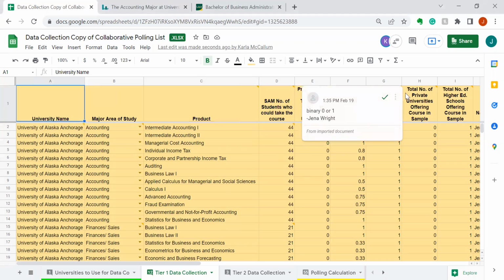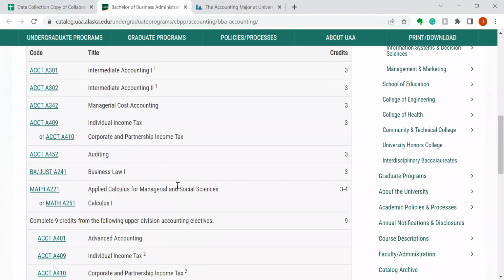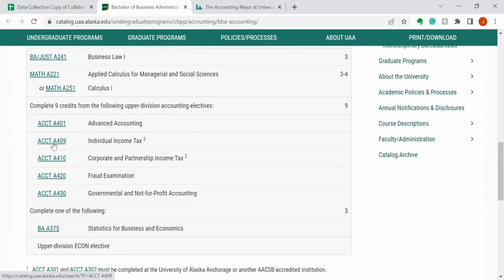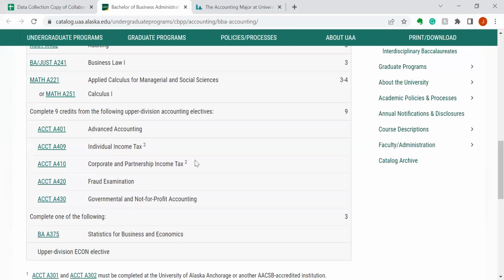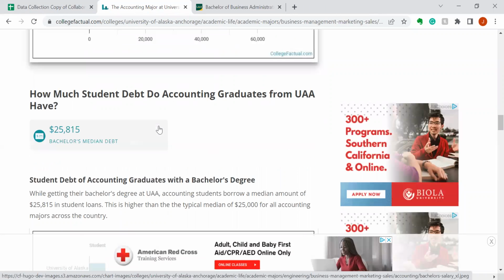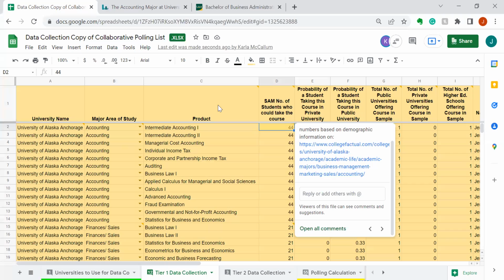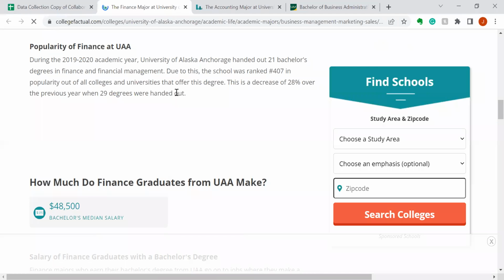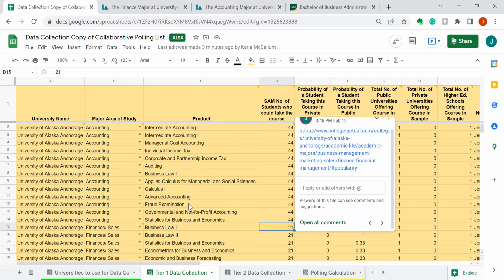Probability for ALPS Basic Data Collection